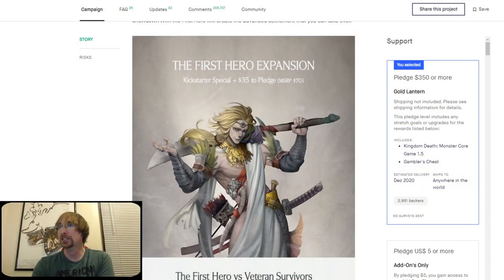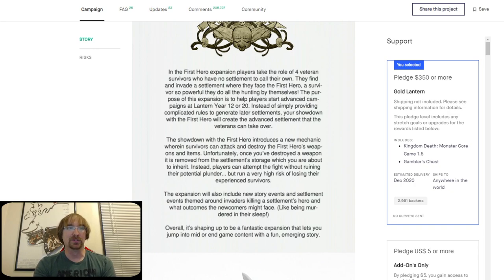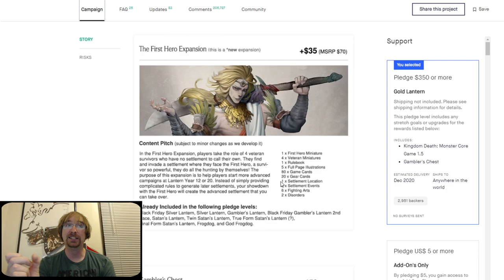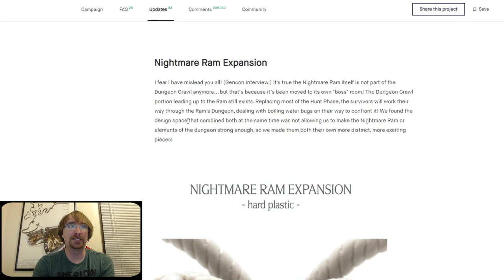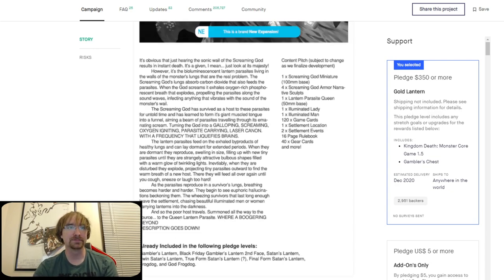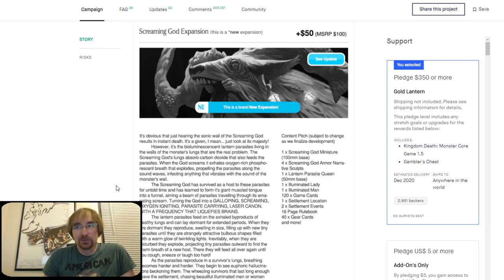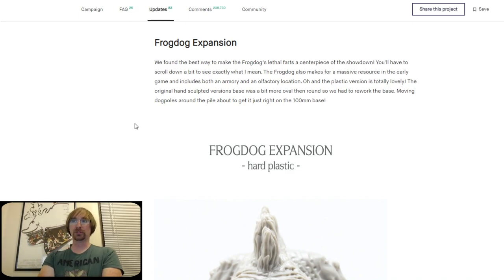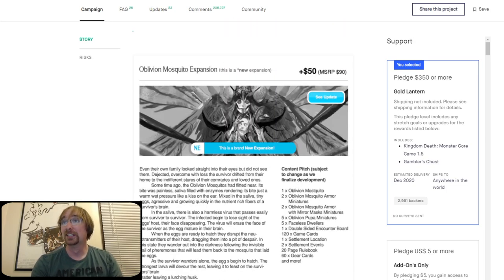Let's Talk Kingdom Death! Wave 4 Expansions - Part 2.5 of 3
THIS VIDEO CONTAINS SPOILERS FOR KINGDOM DEATH AND FUTURE KINGDOM DEATH CONTENT!
This is Part 2.5 of a 3 part series.

Part 1 covers The Gambler Chest and the Black Friday 2020 Update
Part 2 covers the Campaigns of Death
Part 2.5 Covers: First Hero, Nightmare Ram, Screaming God, Frogdog and Wanderers
Part 2.6 covers: Oblivion Mosquito, Pariah, Super Survivors, Black Knight, Gryphon and Red Witches
Part 3 covers Inverted Mountain, Silver City, Honeycomb Weaver, Ivory Dragon, Abyssal Woods
Part 3.14 is me responding to everyone's comments and talking about omissions

Let's just have some fun and express our opinions. These are just my opinions and could be wrong.